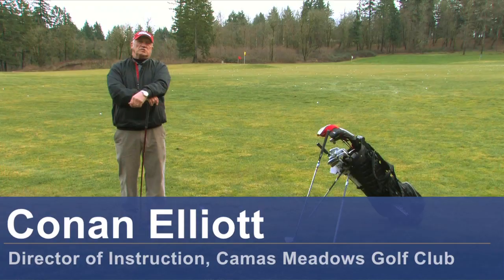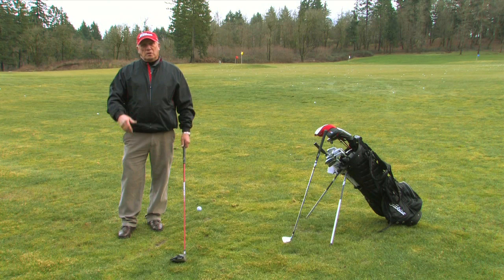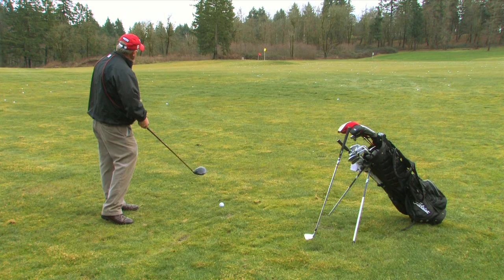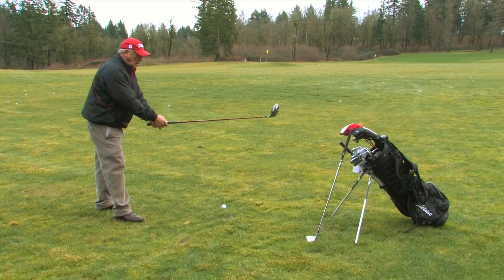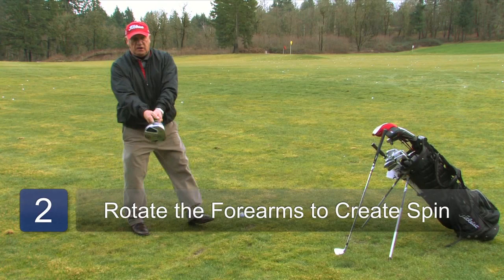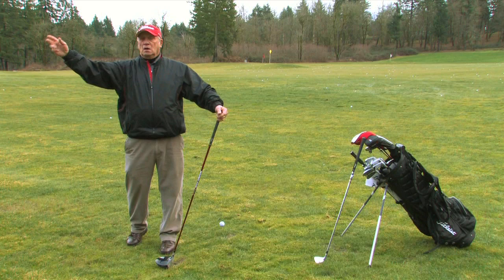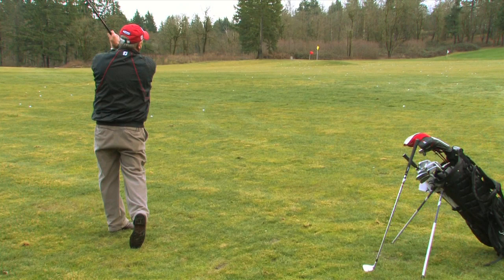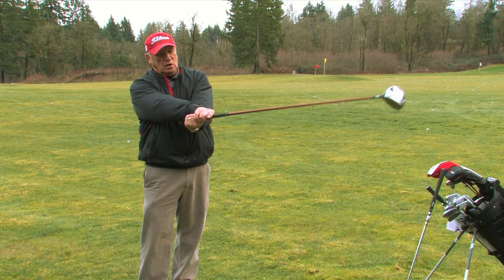Golf Swing Tips : How to Hit Golf Ball With a Draw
To hit a golf ball with a draw, you'll need to remember to start the club on the inside, rotating the forehands and forearms to get the curve. Learn how to get a draw on your golf ball with help from a professional golf instructor in this free video on golf swings.